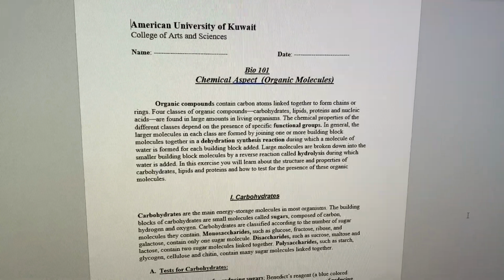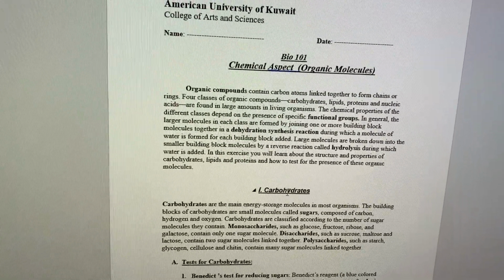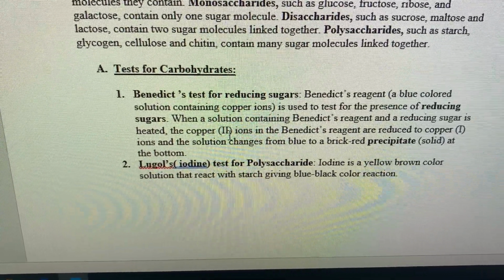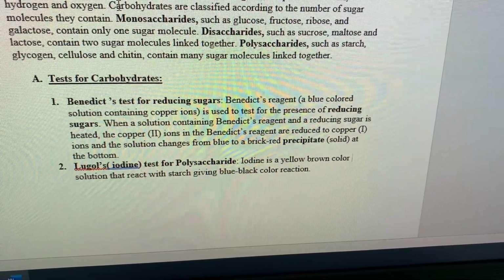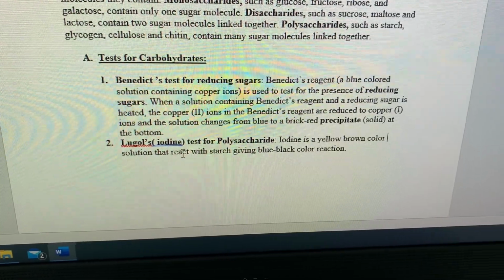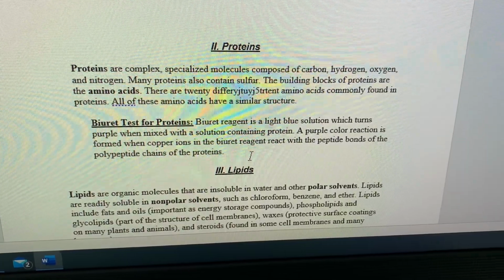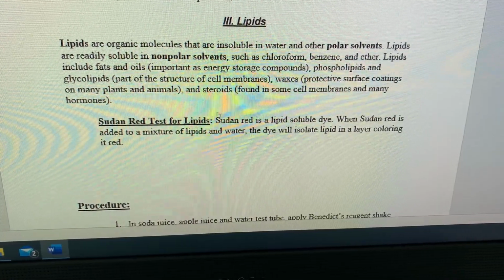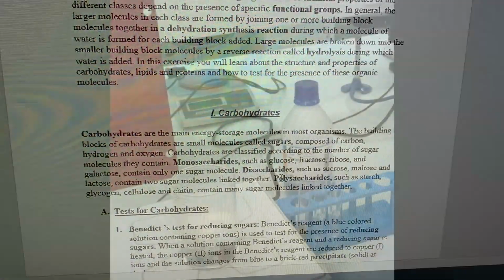101 Large Molecule